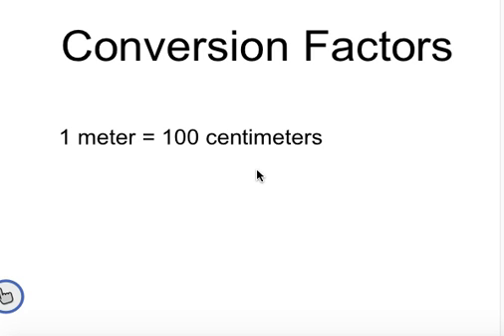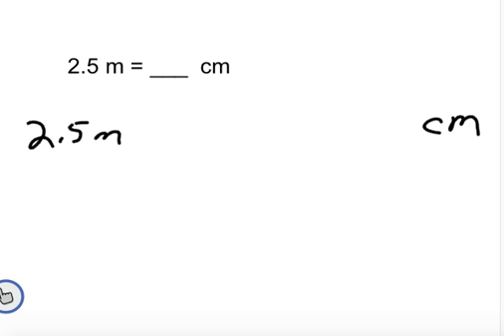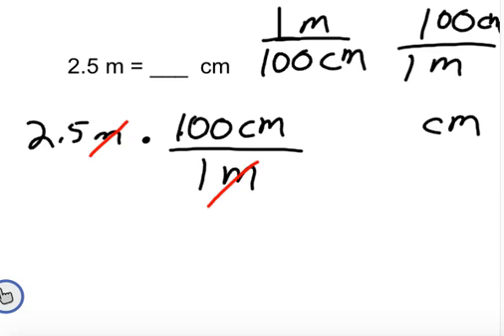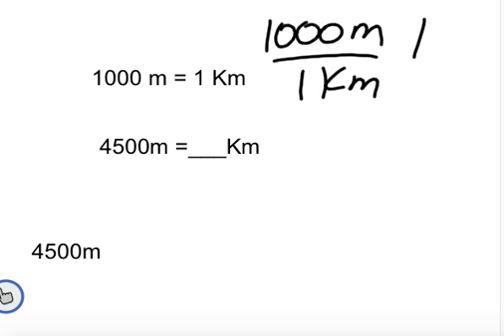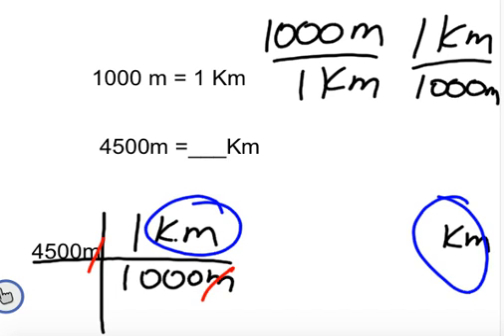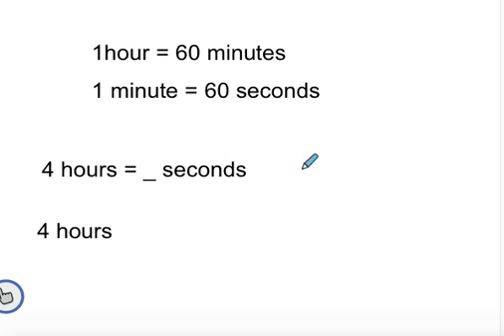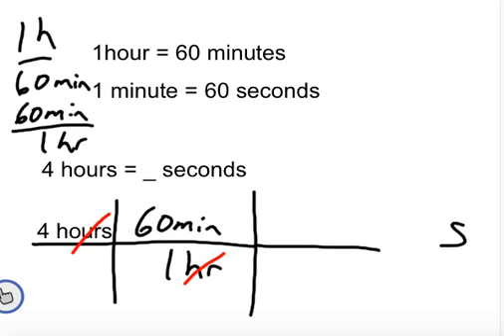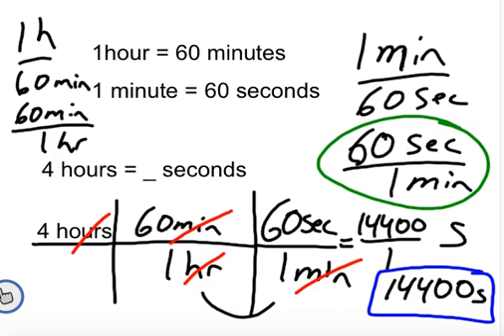Dimensional analysis youtube